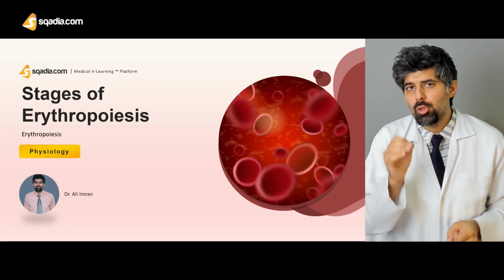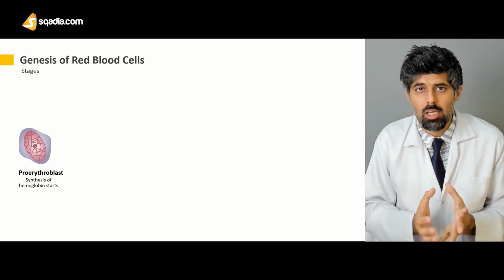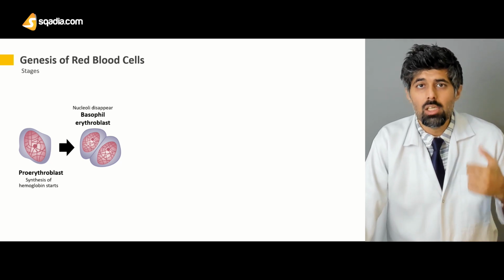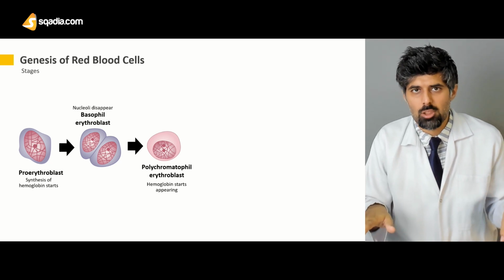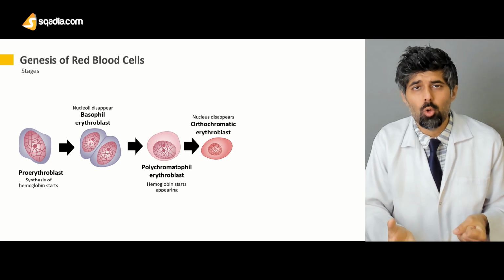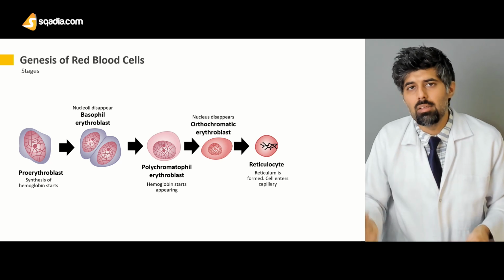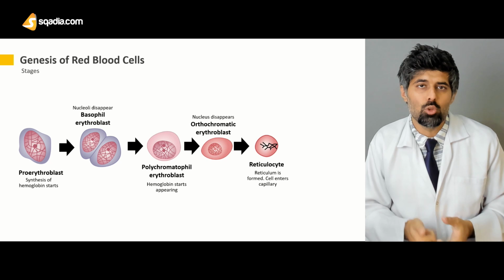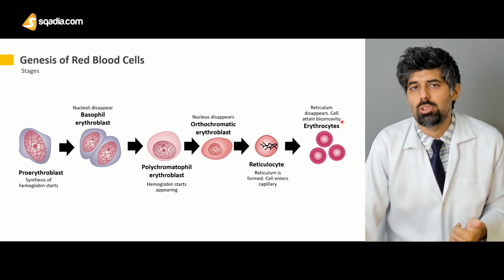Erythropoiesis | Stages of Erythropoiesis | Human Physiology Video | Medical Student V-Learning™